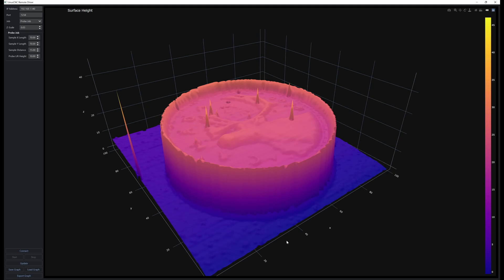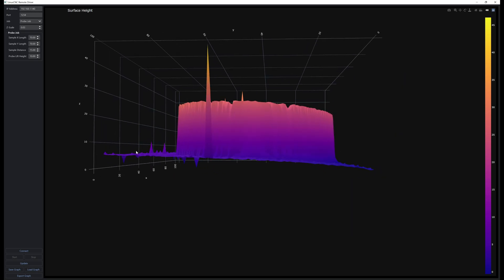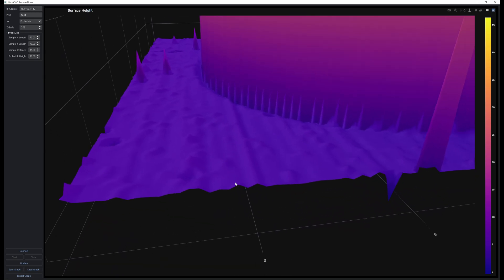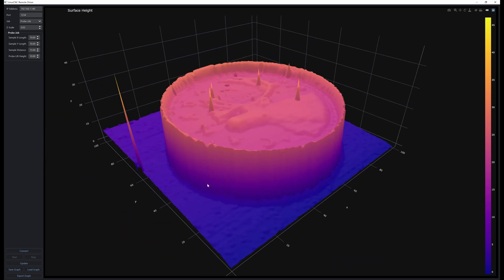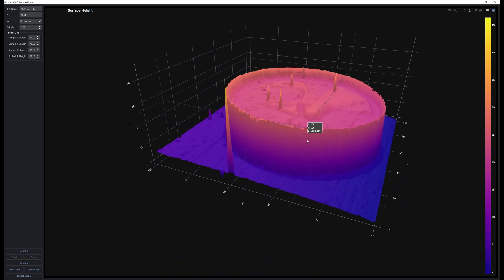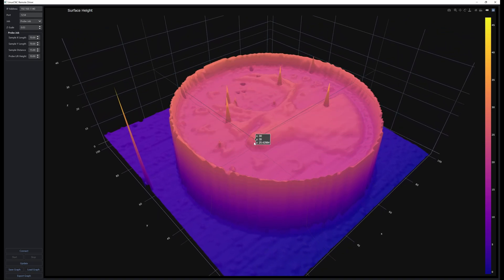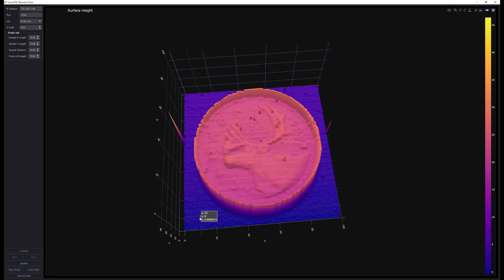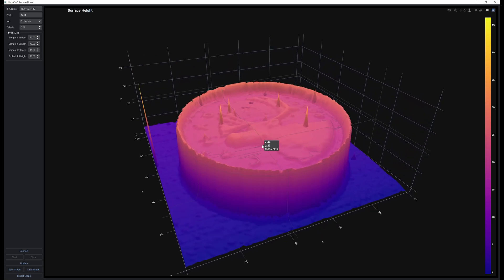Probing a Canadian Quarter: Analyzing Results and Addressing Issues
Hey everyone! Today, I'm diving into the results of probing a Canadian 25-cent quarter to test the accuracy of my CNC machine. To better see the surface features, I've exaggerated the Z-axis scale, making any artifacts more noticeable.

The probing was done at 2.3 millimeters with 100 points by 100 points, fitting the size of a quarter. The X-axis alignment looks good, but the Y-axis is slightly angled and curved. This may be due to thermal expansion as the machine warmed up over the three-hour job in a dark room. The laser wasn't attached to the CNC machine, which could have contributed to the misalignment.

You can see some artifacts, including positive bumps and negative holes. These could be caused by outliers in the data, which I can filter out and rerun specific points manually if needed. There's also a noticeable pattern of lines, likely caused by compression in the webcam sensor used to capture the images. Vibration in the house may also be causing high-frequency noise.

Despite these issues, the probe captured detailed features like the word "Canada" and the year "2008" (or 2006; it's hard to tell). While I'm happy with the results, there's room for improvement. I plan to reduce the number of sub-samples from 15 to around 5 or 6 to speed up the process. This probing took 1.5 million samples, so optimizing this could save time.

Moving forward, I'll work on resolving these artifact issues and try probing a smaller coin, like a penny, for a quicker test. I'll also adjust the G-Code to focus only on the circular area of the coin, avoiding unnecessary sampling.

I've been working on networking issues, switching from Python sockets to Qt networking, which has simplified the process. Now, I can save and load data more efficiently and export it to CSV.

Future plans include using this setup for in-situ machining, where I can probe a surface, find offsets, and machine it to create a flat surface. But first, I need to ensure consistent data sampling to avoid machining errors.

That's the latest update! I'm pleased with the progress and excited to see where this tool can go.